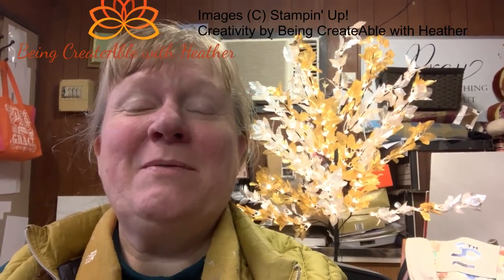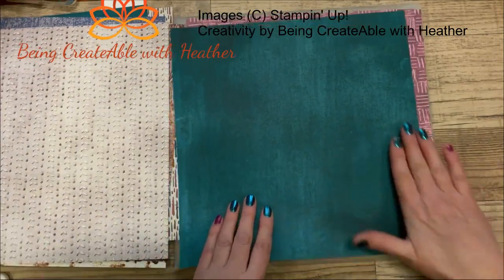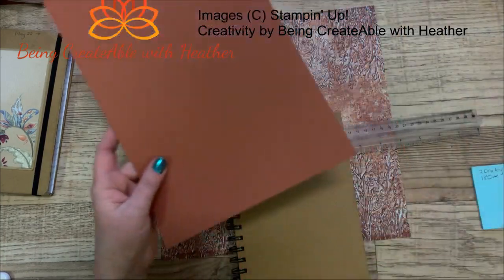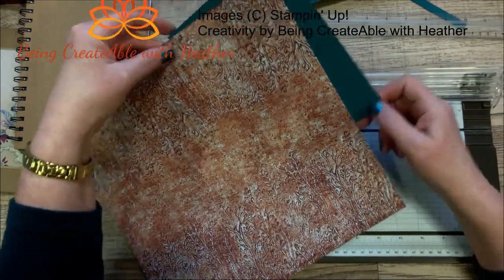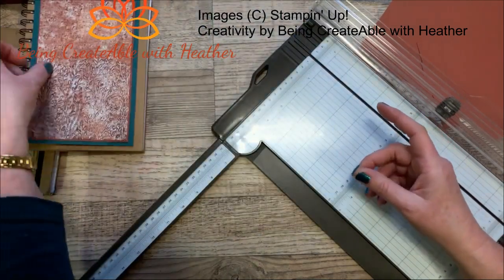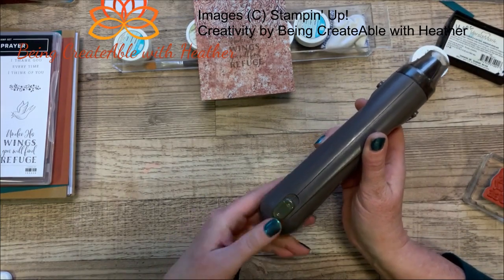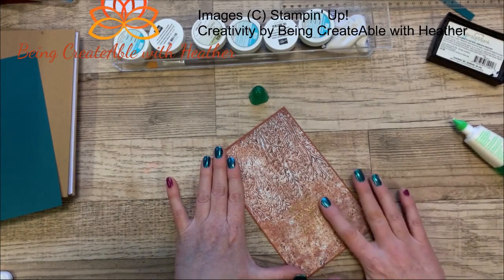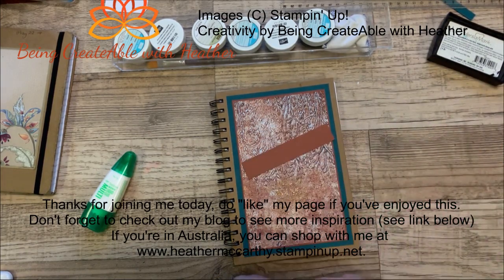Something Saturday - A Useful Gift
Today I thought I'd show you something I have made for gifts in the past, it's really quick and easy, but very useful!